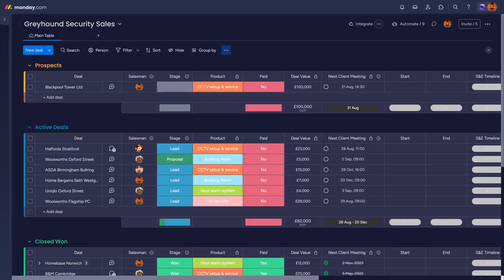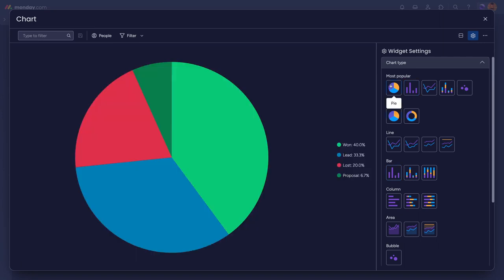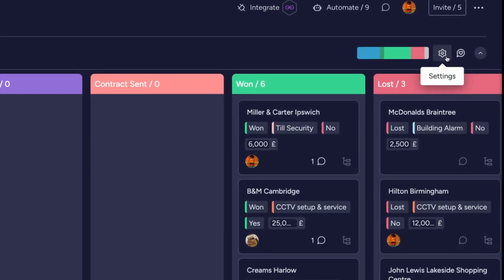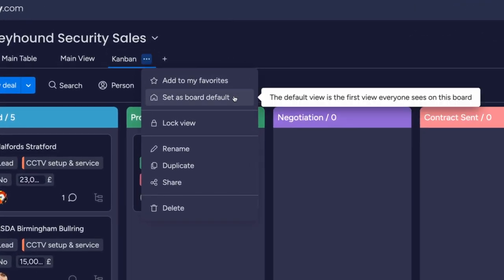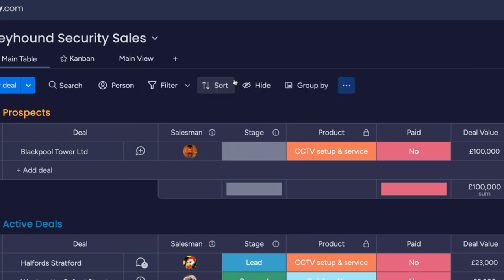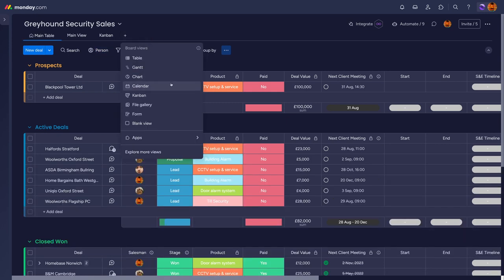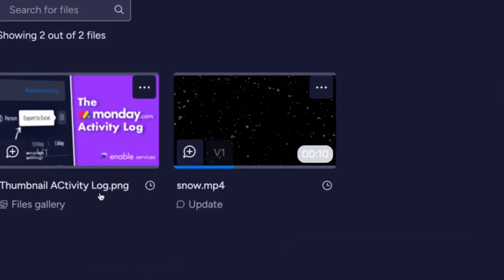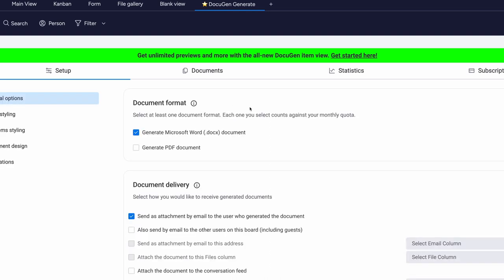Use Views to Streamline your workflow! | monday.com tutorial, monday CRM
The views feature in monday.com streamlines a board to your liking so you can work in any board how you want without distrupting the work of others.

In this video, we show you how to get started with views in monday.com.

0:00 - Intro
0:20 - What are views?
0:53 - How to add a new view
1:45 - Configuring a view
2:46 - Outro